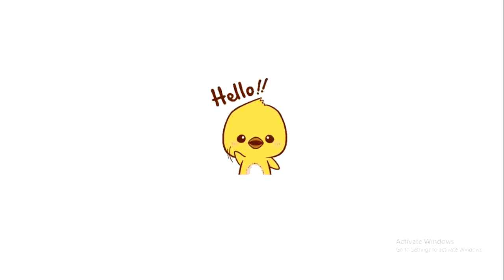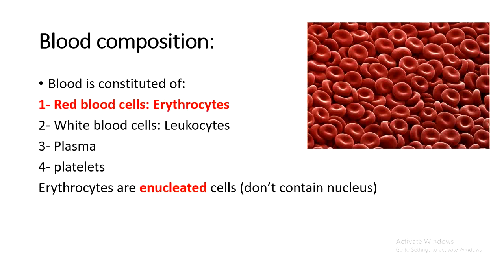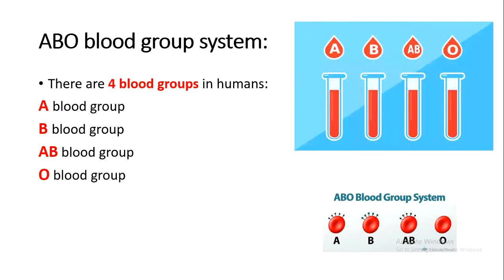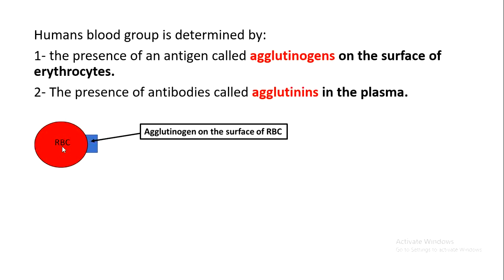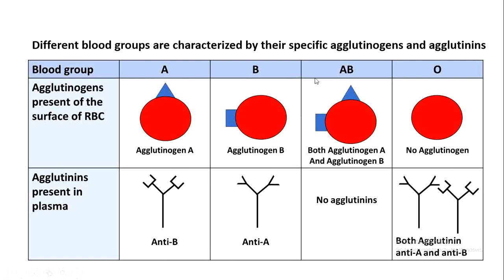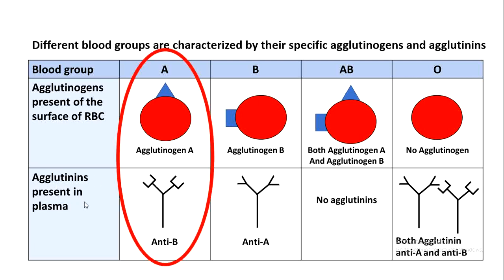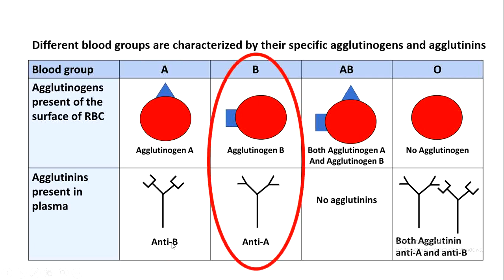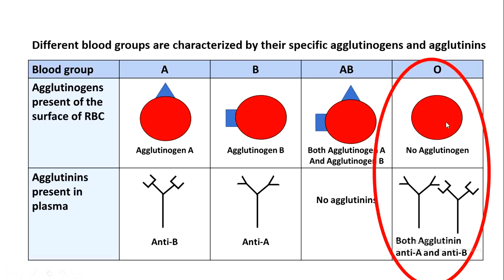Biology Grade 8: Specific immune response/ blood groups/ teacher Ali Hankir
Grade 8 Lebanese Curriculum Biology
Life and earth sciences
Chapter 1: the immune response
Activity 3: Specific immune response
Humoral specific immune response
Blood transfusion
ABO blood group system
Lebanon
teacher Ali Hankir